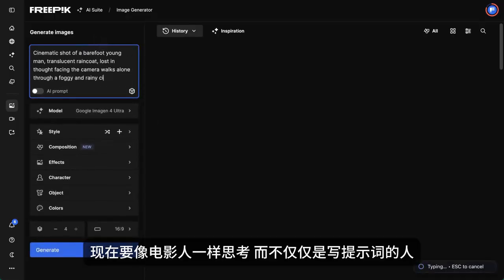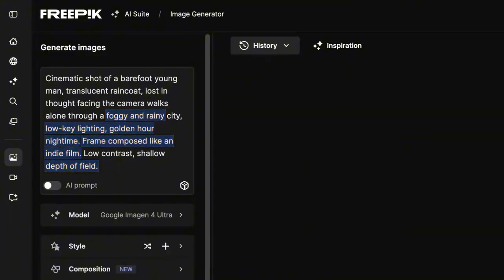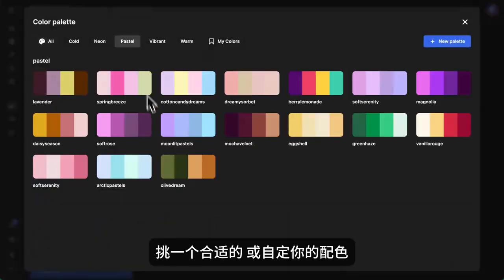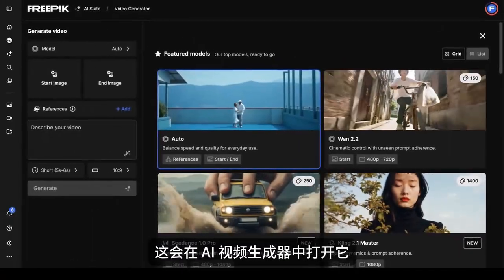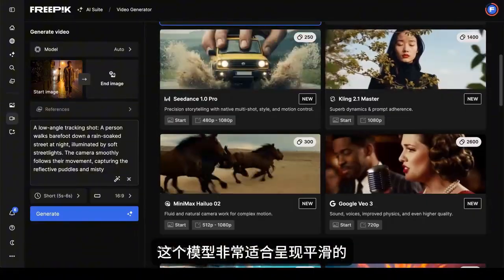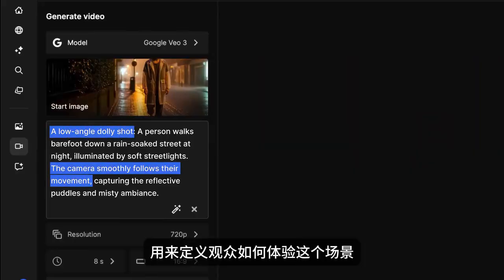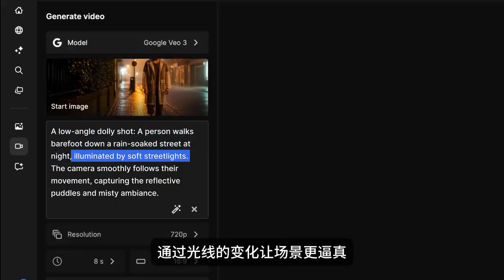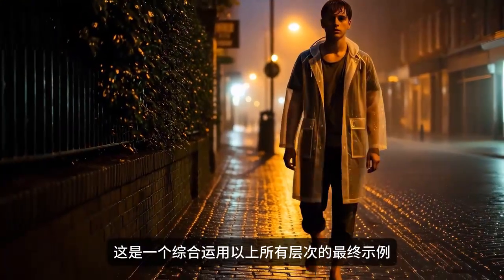How to Make Cinematic Videos Using Freepik Assets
Freepik has integrated Google's latest drawing and video models, imagen 4 and veo 3. They can be used to create videos with a cinematic feel.